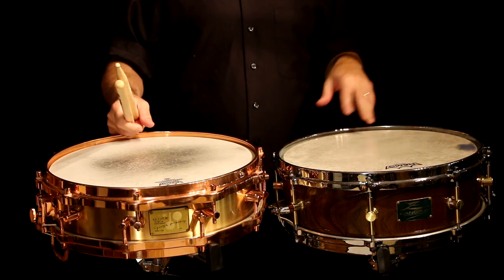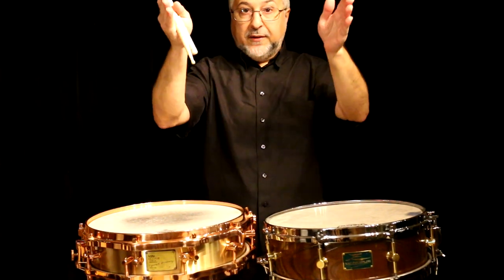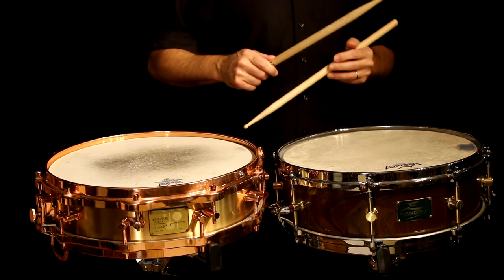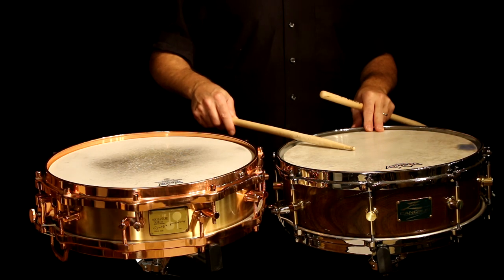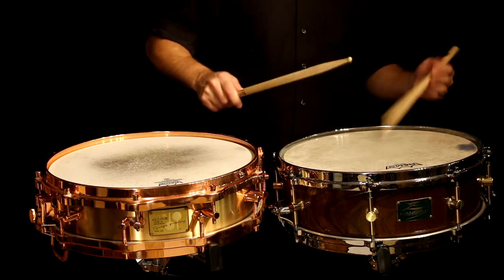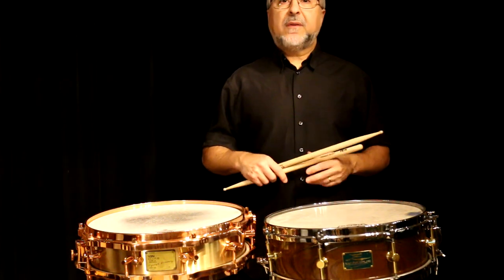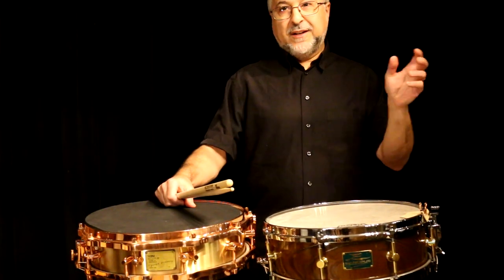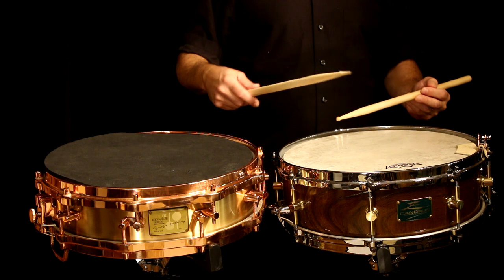Rimshots -Three Different Types and How to Perform Them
Here is a video on how to play different types of rimshots with both the traditional and the matched grip. The snare drums I am using are a Canopus Zelkova 5x14" drum and a Sonor Horst Link cast bronze HLD593 4x14" drum. Here are some links to videos from my book Broad Strokes that feature lots of rimshots: